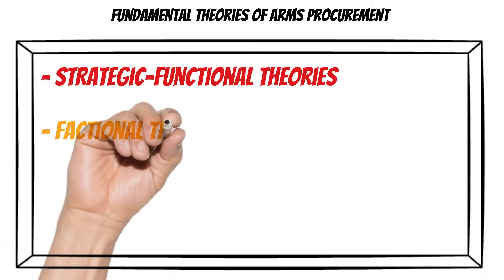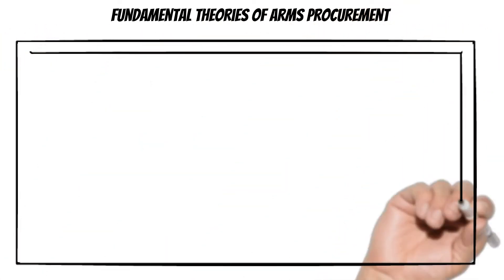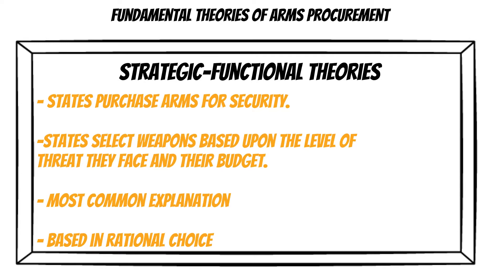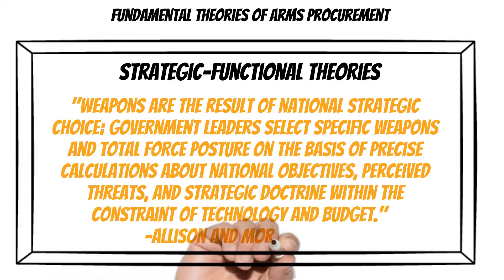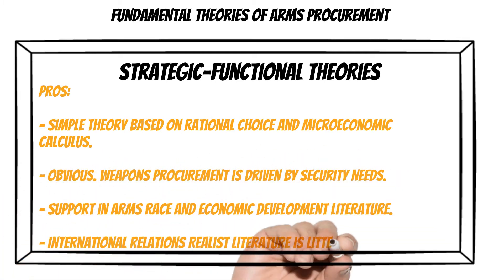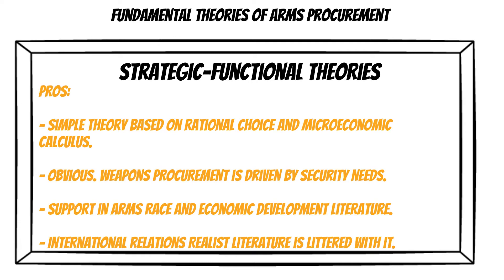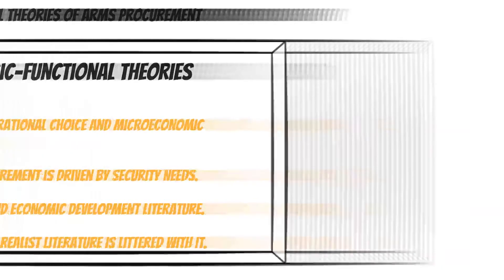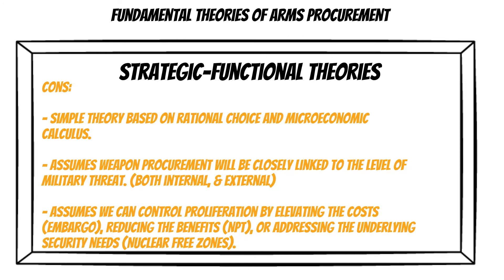Why States Buy Arms: Strategic-Functional Theories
The short video reviews strategic-functional theories of arms procurement behavior.